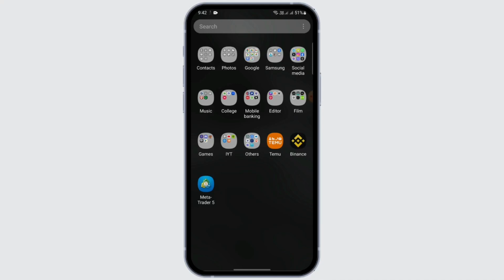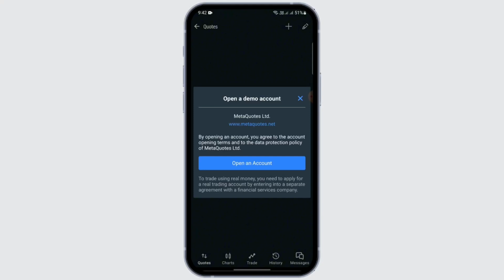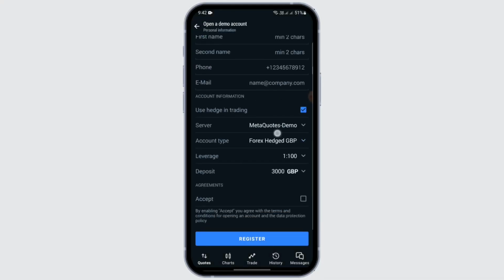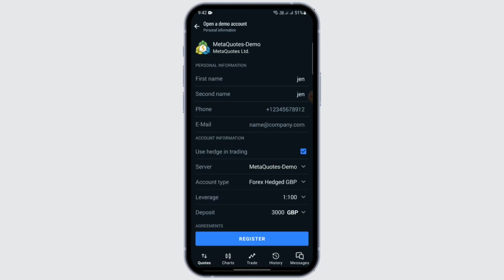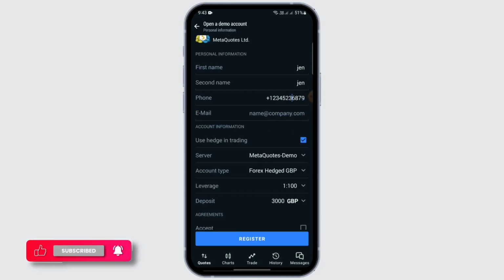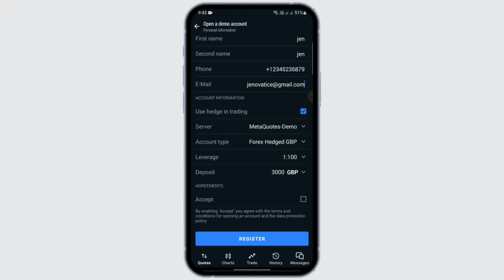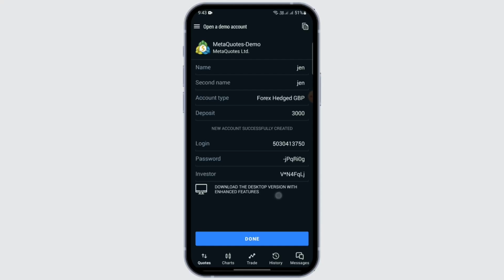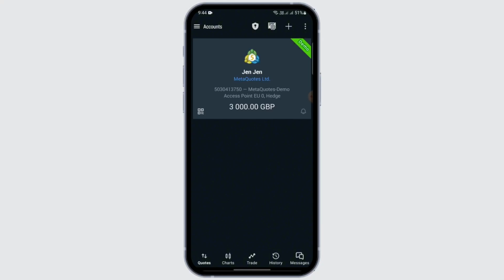How to Login Meta Taders 5 Account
Learn how to easily log in to your MetaTrader 5 account with this step-by-step guide. Whether you're accessing a demo or a live trading account, this tutorial will walk you through the process of logging into MetaTrader 5 on different devices.

In this video, you'll discover how to log in to your MetaTrader 5 account, how to use MetaTrader 5 demo accounts, and even how to delete a MetaTrader 5 account on your PC if needed.

Timestamps:
0:00 Introduction
0:15 Step 1: Accessing MetaTrader 5 Login Page
0:45 Step 2: Entering Account Credentials
1:05 Step 3: Managing Your Account